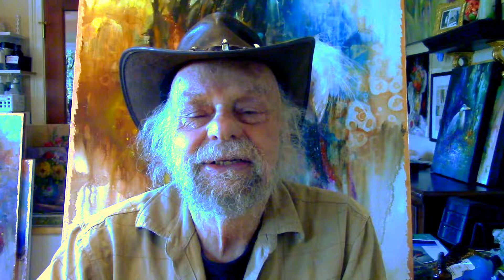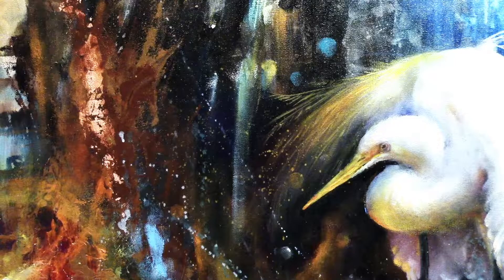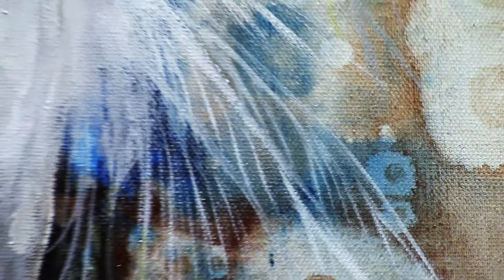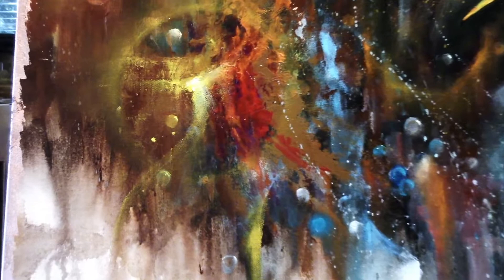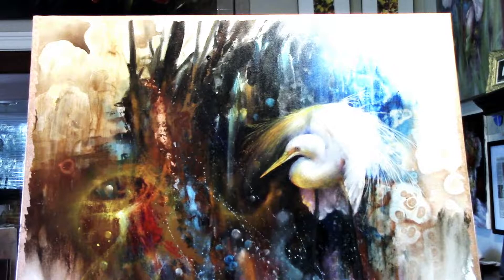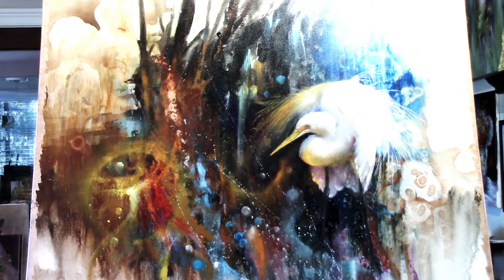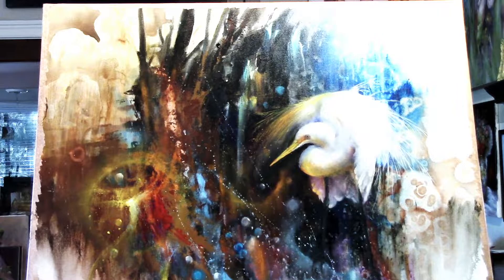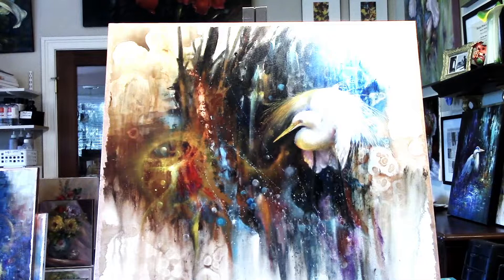WHITE EGRETmp4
Gary Jenkins showing his White Egret painting